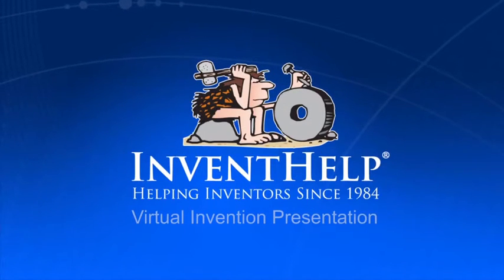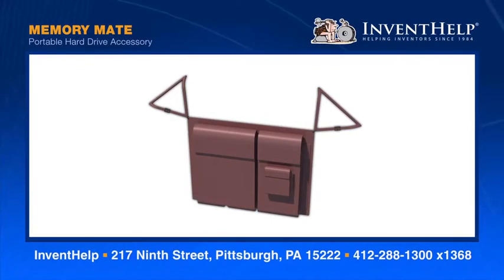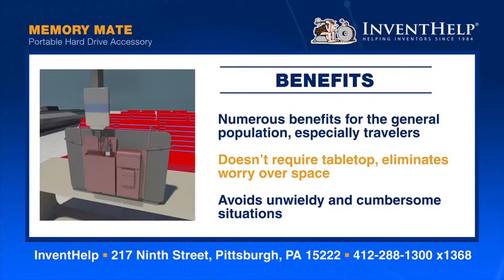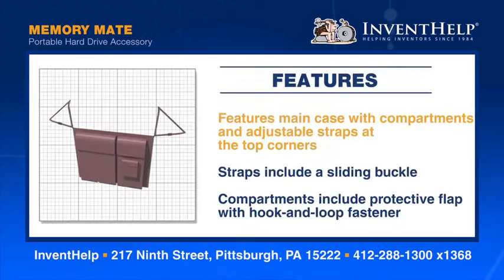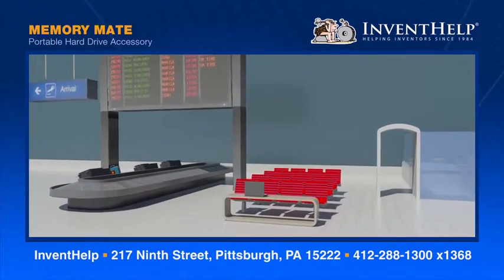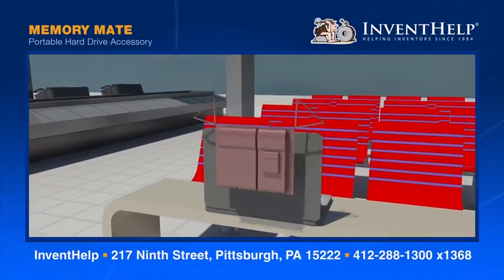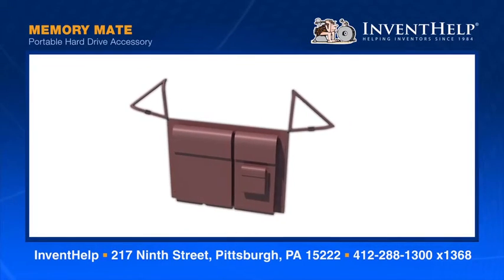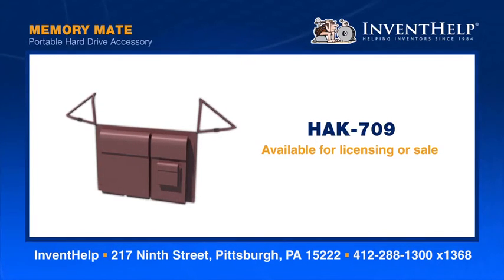Amazing Invention, Memry M8!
Memry M8 is a case that stores a portable hard drive that can attach to a computer to access memory "while on the go" without the need for a table top.